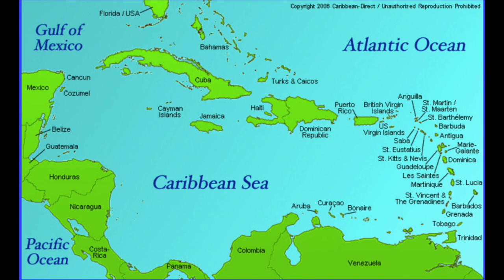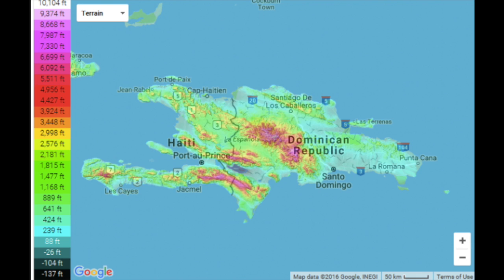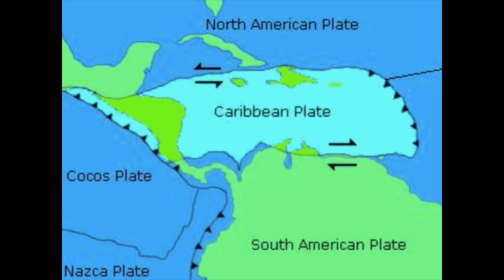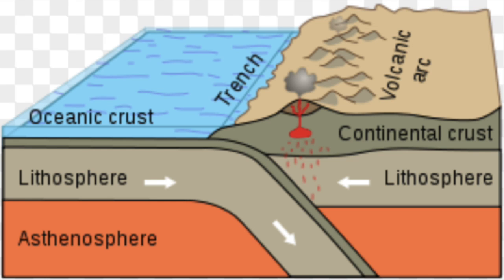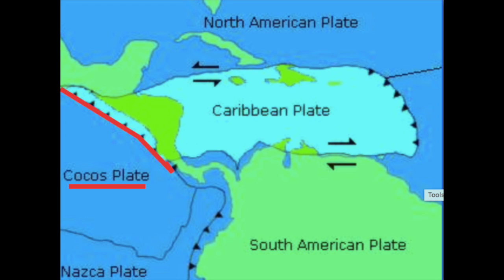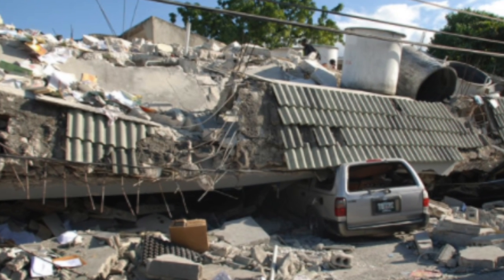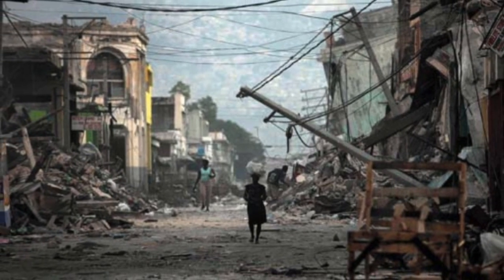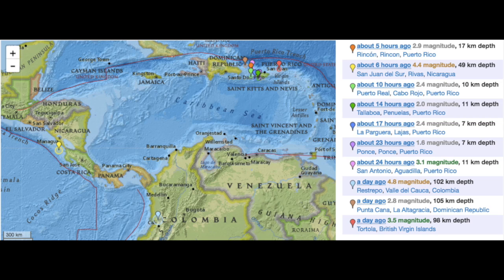Andes to Amazon 2018_Caribbean and Central American Earthquakes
This video is about Andes to Amazon 2018_Caribbean and Central American Earthquakes